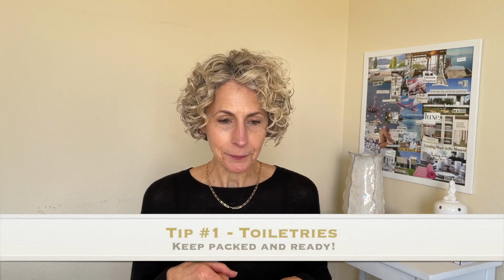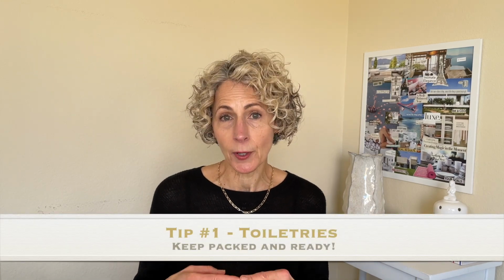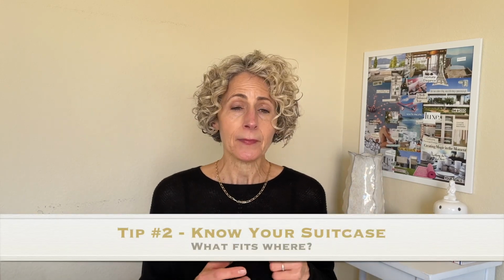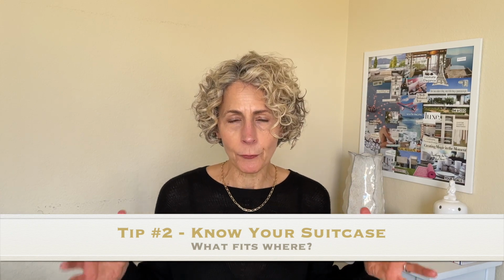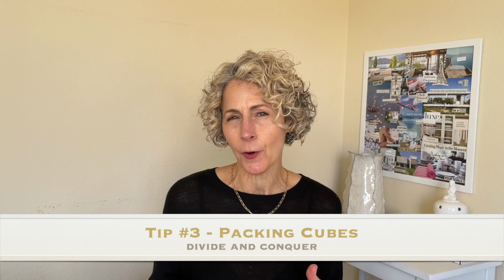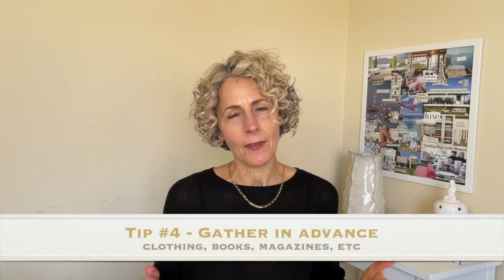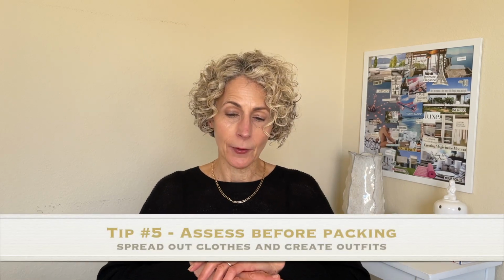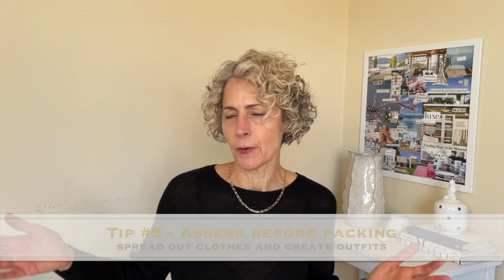5 Tips for Packing Your Suitcase in Under an Hour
Hello! I'm SO happy to be getting back into the YouTube groove. I appreciate your support as I continue to work out the kinks. While personal styling is my passion and my work, I am definitely a complete novice in the world of video production. I do all of this myself (I'm sure that's obvious;-) Thanks for your patience, and I welcome any suggestions from the video pros.

In this video I share my tips and tricks for how to pack your suitcase quickly and without the usual stress.

xx Kristen

I do a LIVE Style Q&A on Instagram every Tuesday at 12pm MT.

Sign up to receive my newsletter, The Monthly Mix on the first Monday of every month and be the first to see new content, tips and offerings.

Ready to edit your closet and begin building a wardrobe you truly love wearing? I offer virtual and in-person Style Therapy Sessions.